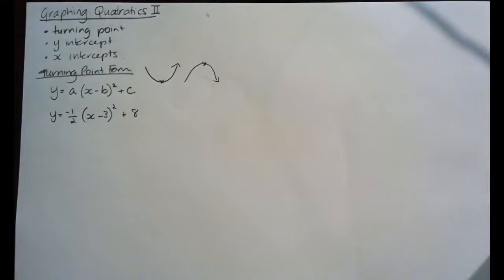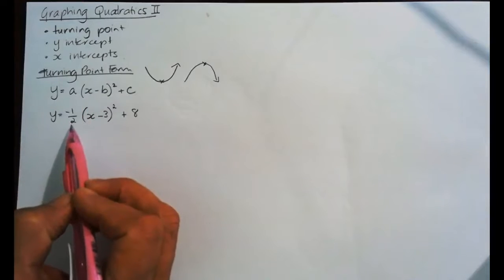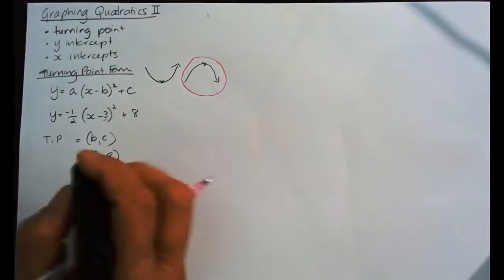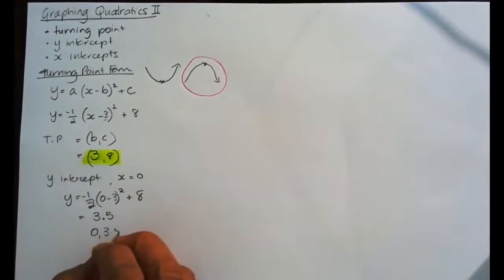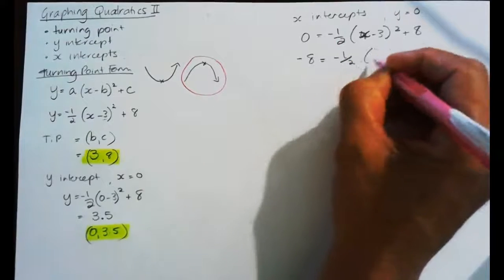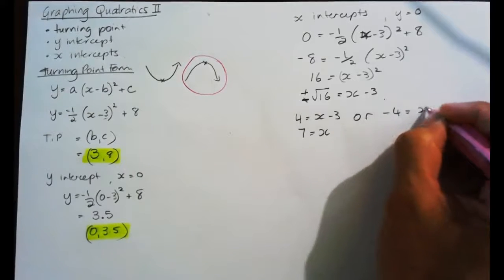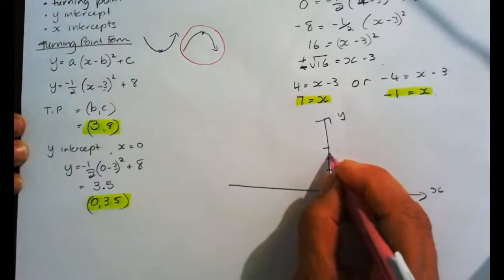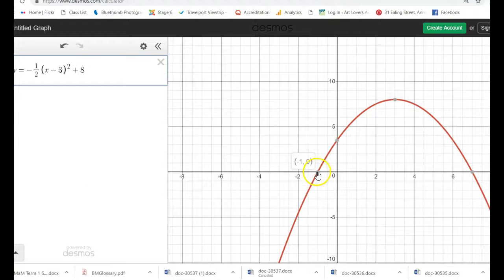Graphing Quadratics 2- TP Form